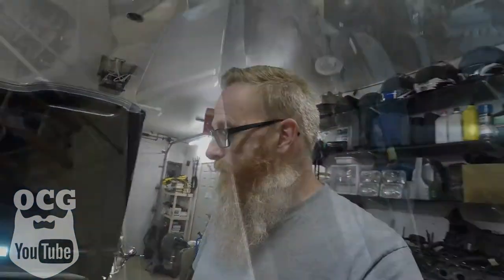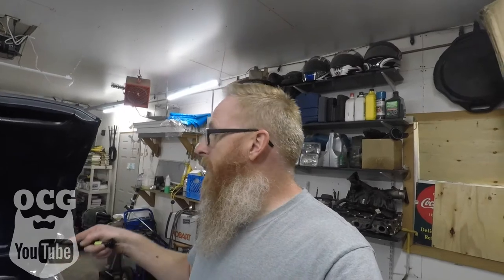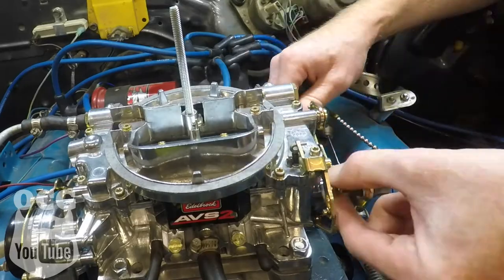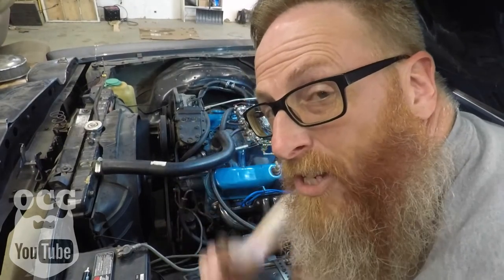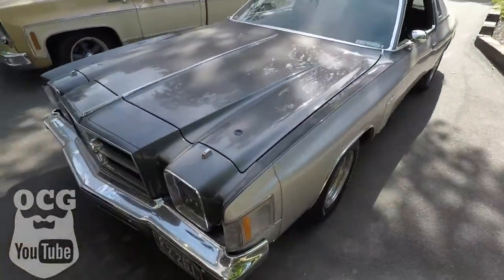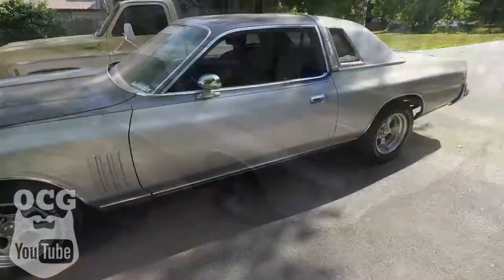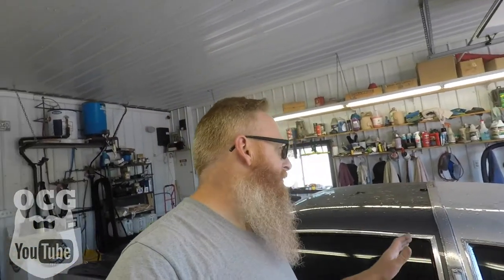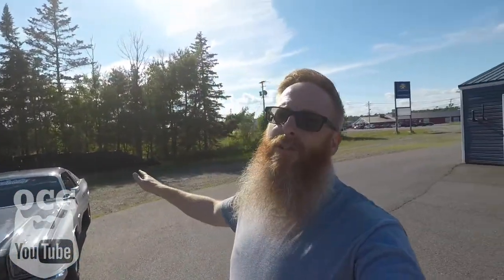WITH A NEW THROTTLE CABLE THE CURSE OF THE DOBA IS BROKEN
THIRD LINK
TUBEBUDDY

Jason Carr
220 Route 170

or